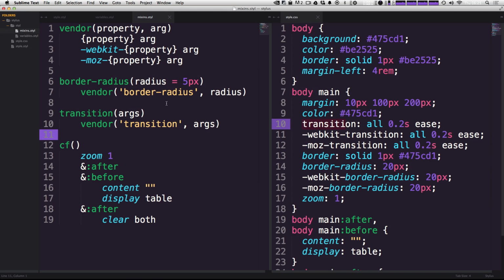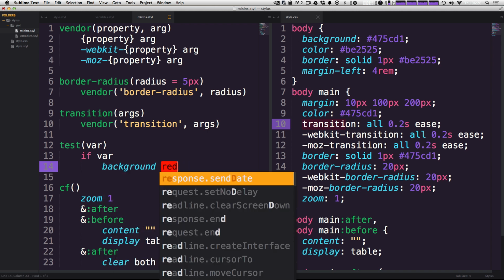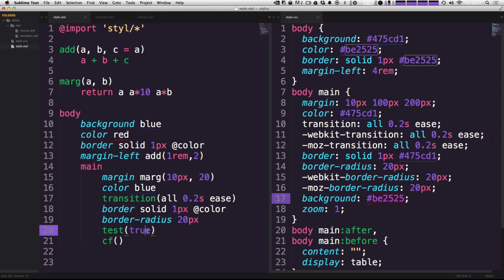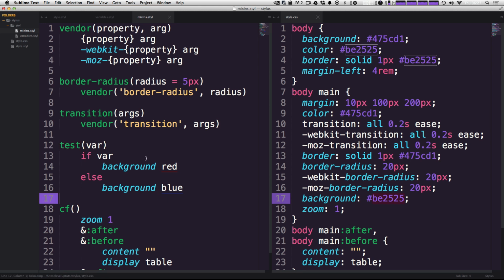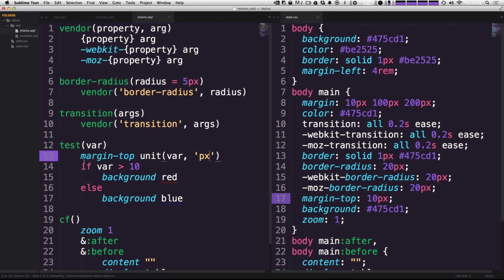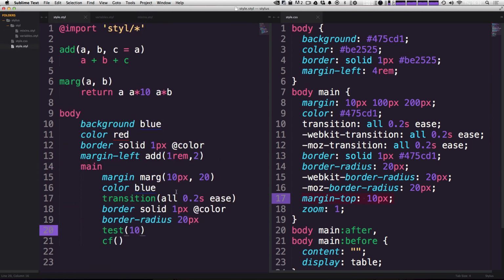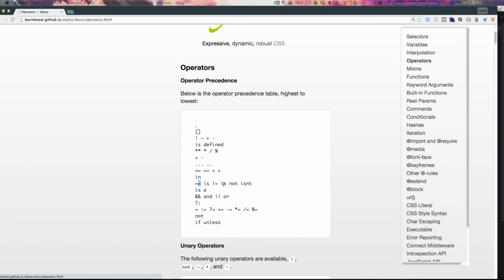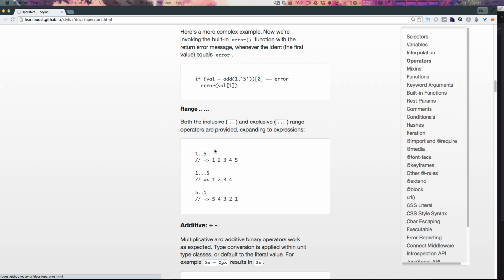#9 Conditional Statements In Stylus - Stylus Tutorials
Learn how to add advanced functionality to your mixins and functions with conditionals and operators.